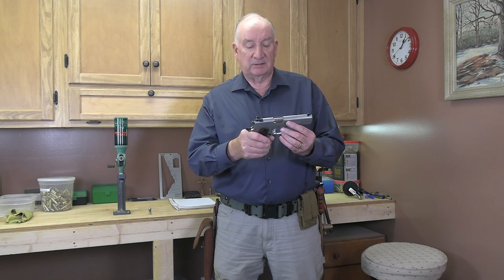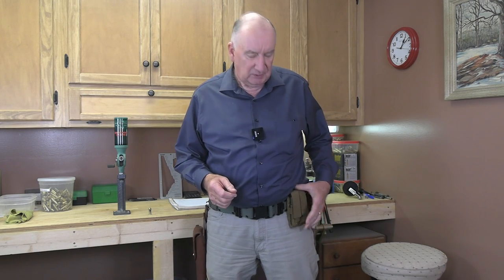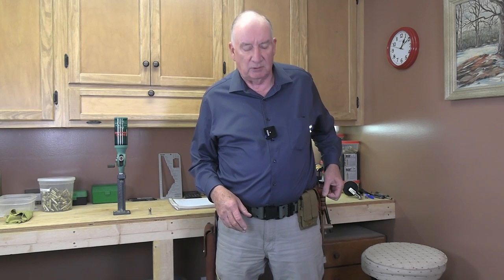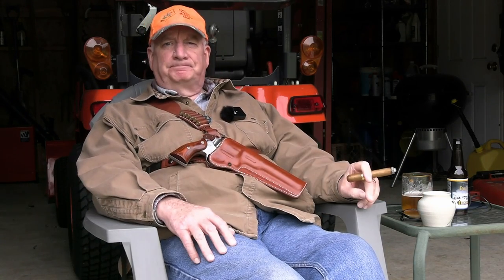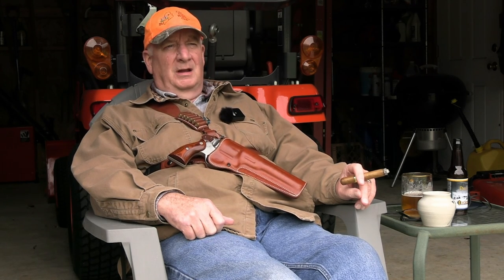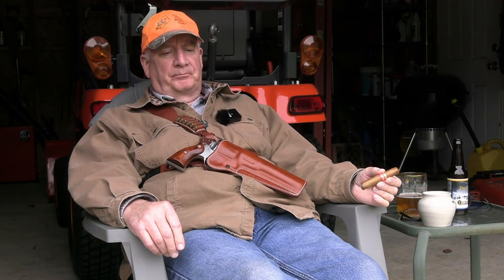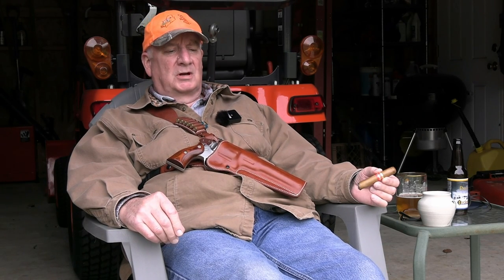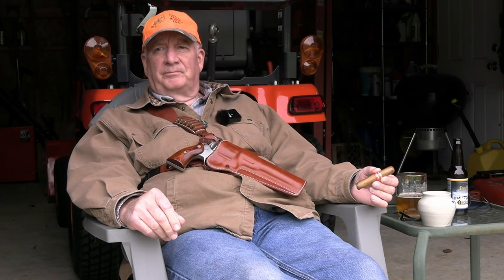The 1911 and 45 Auto ~ My Cherished Companions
I have a very close and personal relationship with the .45 Auto and the 1911 pistol going back over 50 years with my military service.